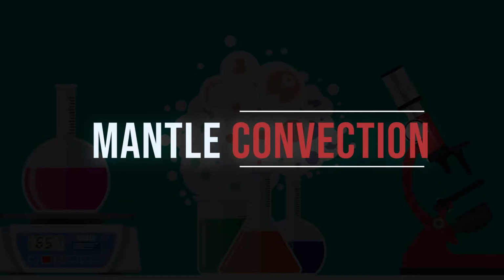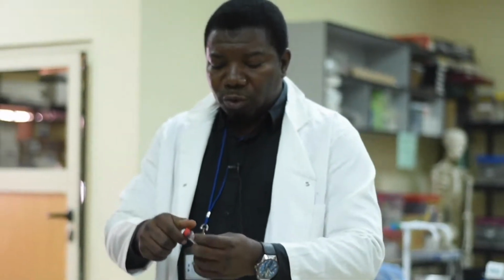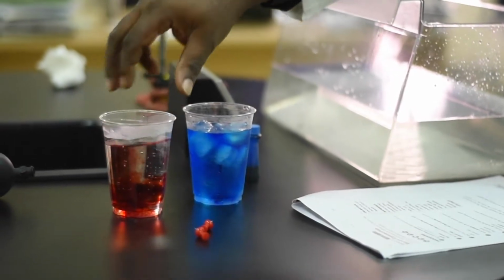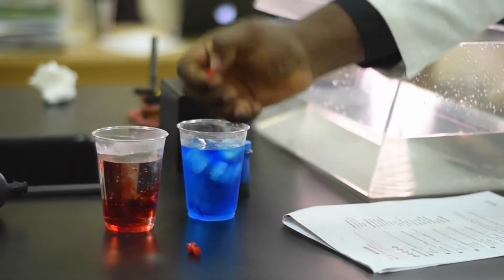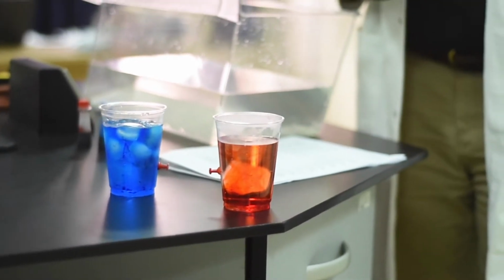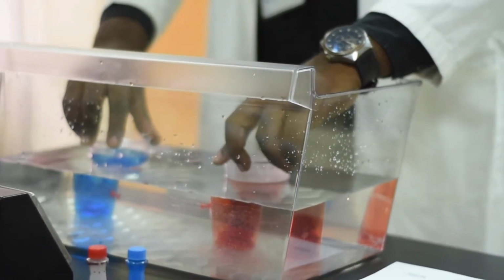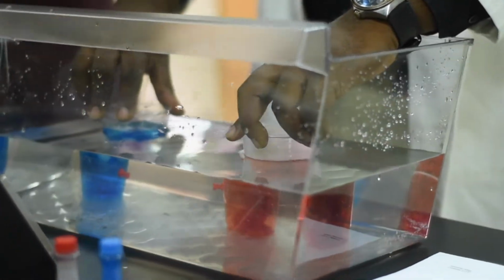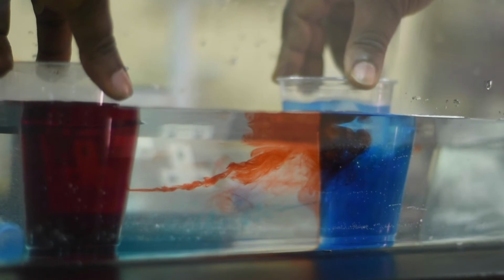SCIENCE EXPERIMENT OF MANTLE CONVECTION